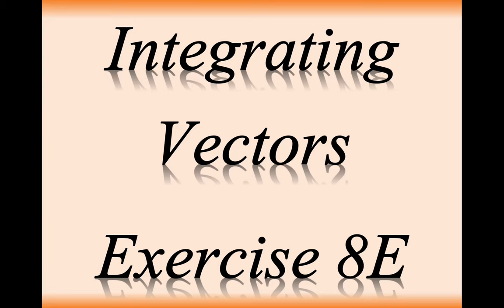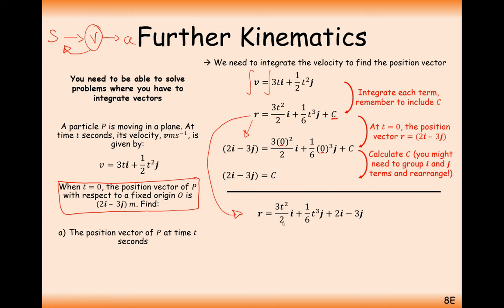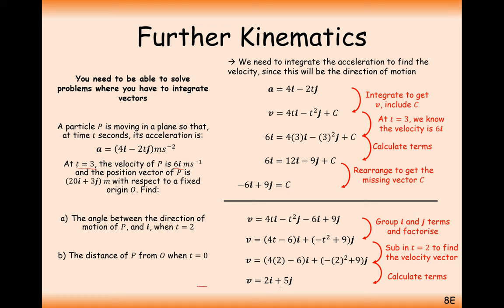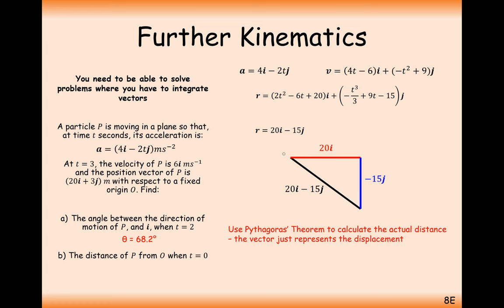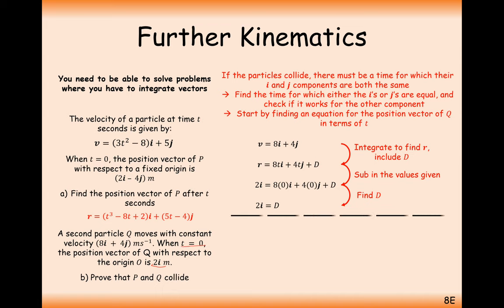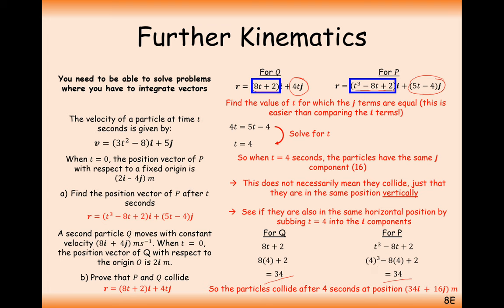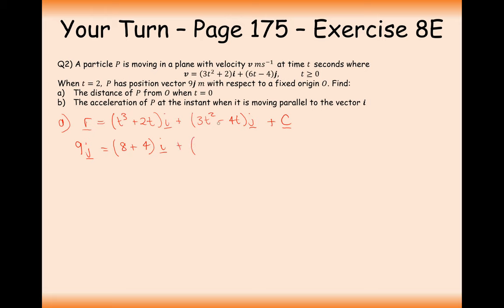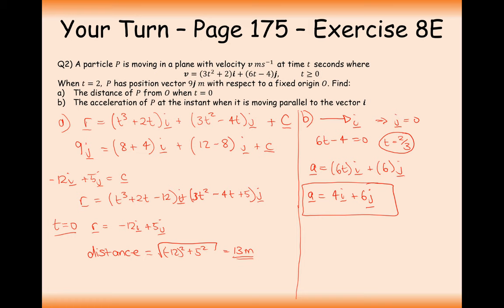A2 Maths - Mechanics - Integrating Vectors